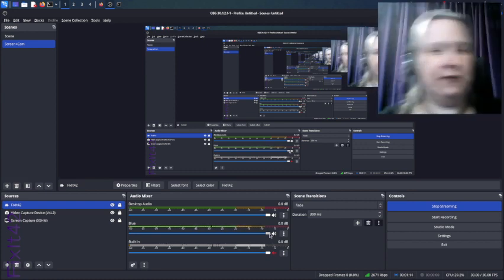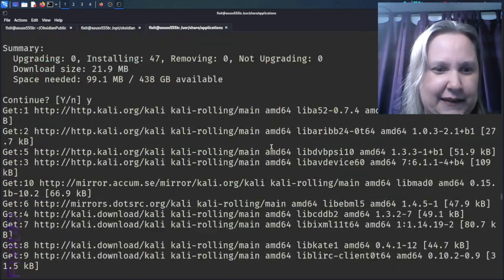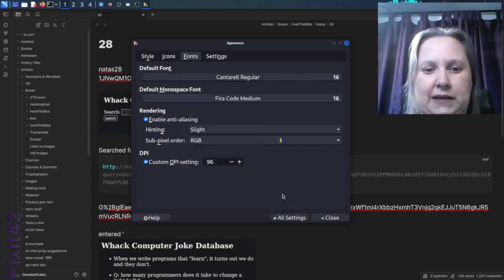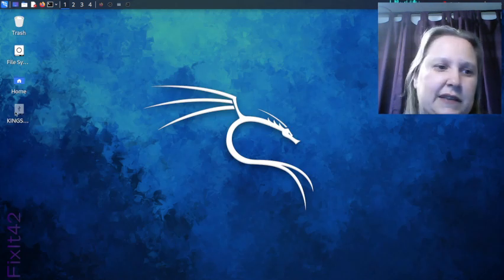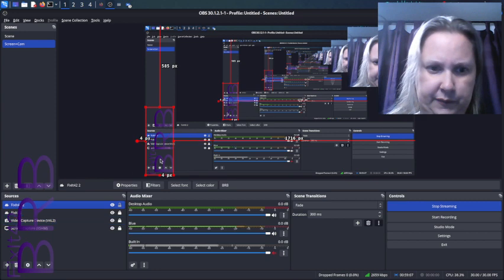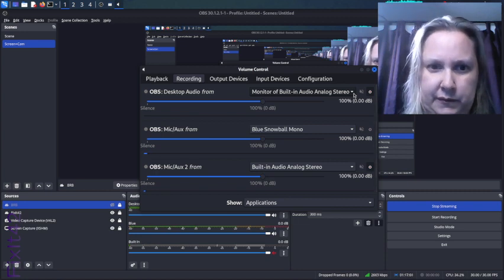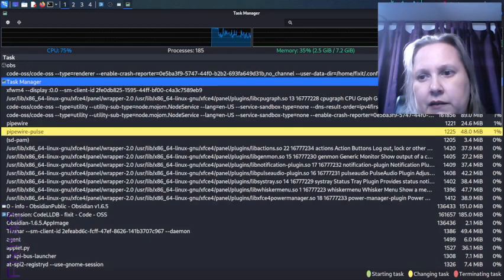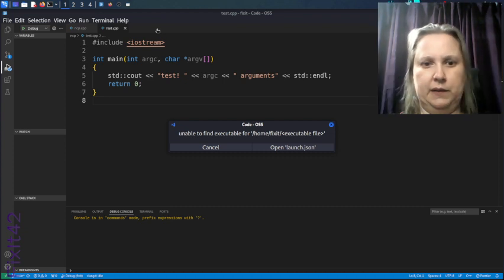(S) Kali laptop test stream - Setting stuff up for vacation (2024-07-13)